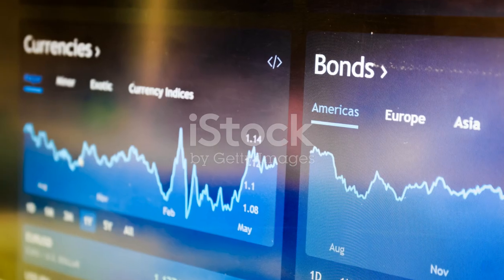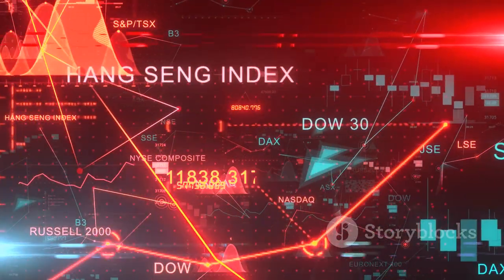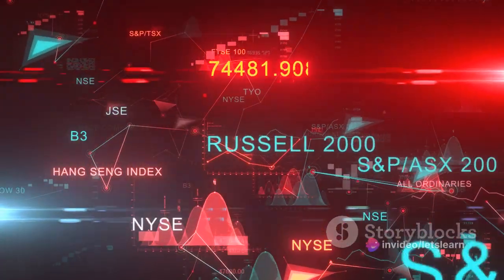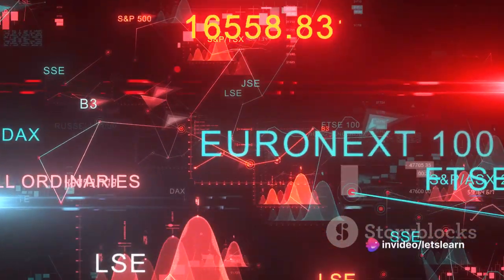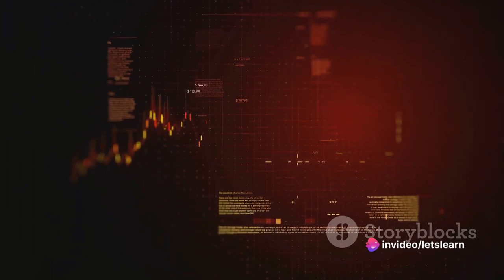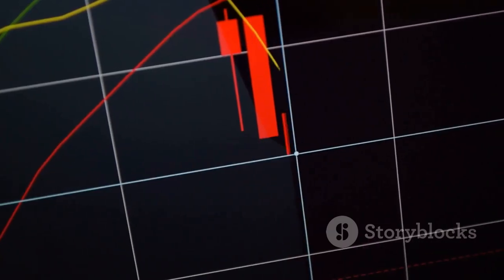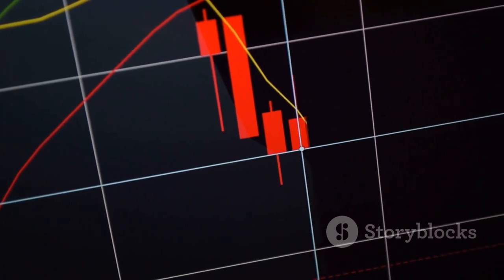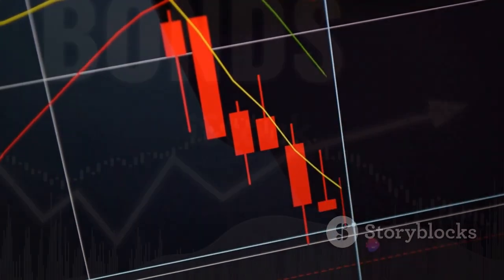CPA FAR | Financial Accounting and Reporting | Bonds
Bond :
A bond is a fixed-income security that represents a loan made by an investor to an issuer (such as a corporation or government). In return, the issuer promises to pay periodic interest (called coupon payments) and return the principal amount (called the par value or face value) at maturity.
Par Value (Face Value):
The par value (or face value) of a bond is the amount the issuer agrees to repay to the bondholder at maturity.
Example: If you hold a corporate bond with a par value of $1,000, you will receive $1,000 when the bond matures.

Discounted Issue:
A bond issued at a price below its par value is considered a discounted issue.
Example: Suppose a company issues a bond with a par value of $1,000 but sells it in the market for $980. The bond is a discounted issue, and the difference between the market price and the par value is the bond discount ($20 in this case).

Premium Issue:
A bond issued at a price above its par value is known as a premium issue.
Example: Imagine a government bond with a par value of $1,000 that trades at $1,050. This bond is a premium issue, and the excess over the par value is the bond premium ($50 in this example).

 The stated rate (also called the coupon rate) is the fixed annual interest rate specified in the bond contract.
Example: If a corporate bond has a stated rate of 5%, it pays $50 in annual interest (5% of $1,000 par value).

Market Rate (Yield):
The market rate (also known as the yield) is the prevailing interest rate in the economy. It determines the bond’s market price.
Example: If the market rate rises above the bond’s stated rate, existing bonds become less attractive. Investors may buy new bonds with higher yields, causing the value of existing bonds to decrease.